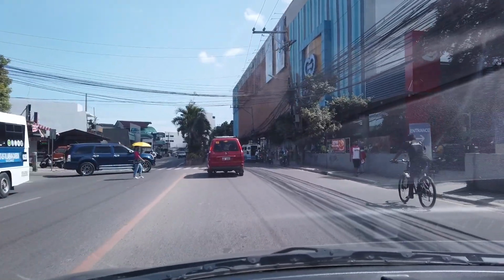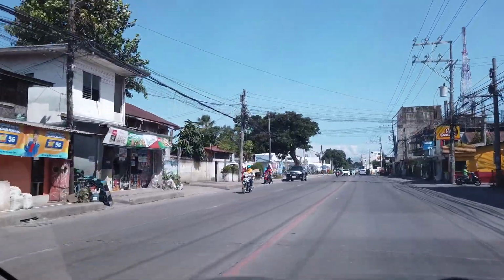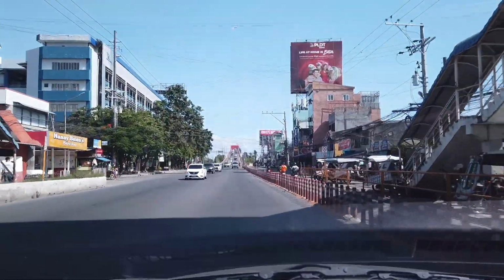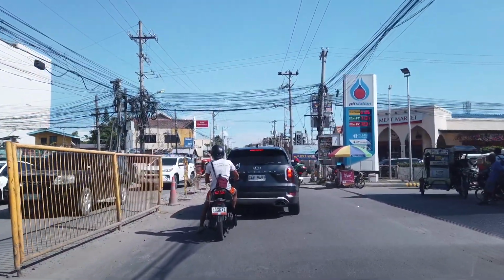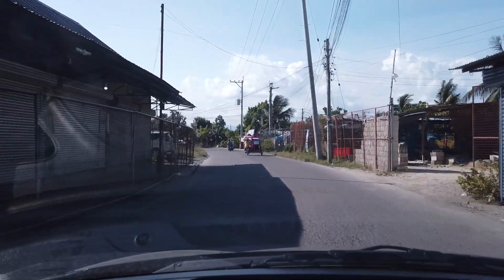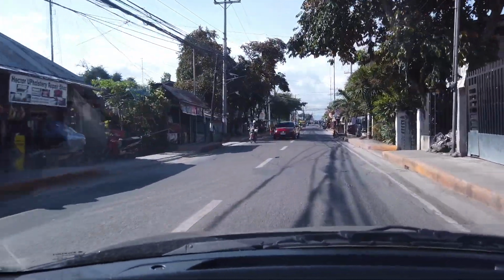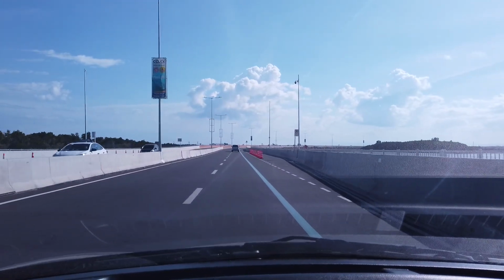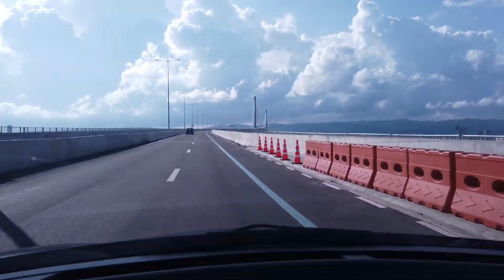Talamban to SRP Via Cordova & CCLX. Cebu City Tour. Sept 2022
A road trip from Talamban to SRP Via Cordova & CCLX  Cebu City, Philippines.